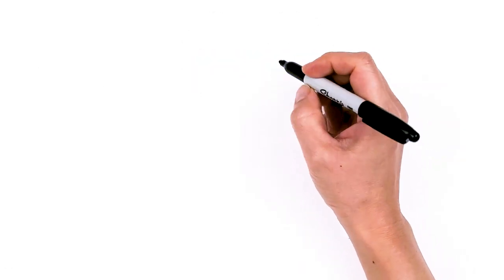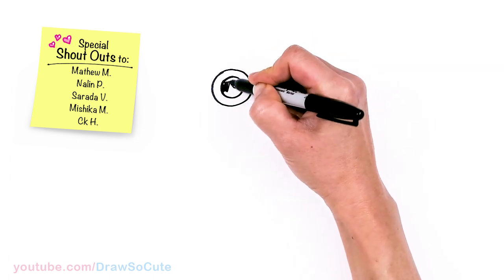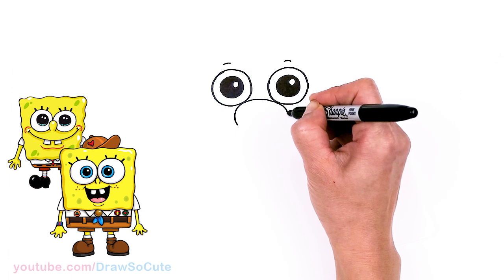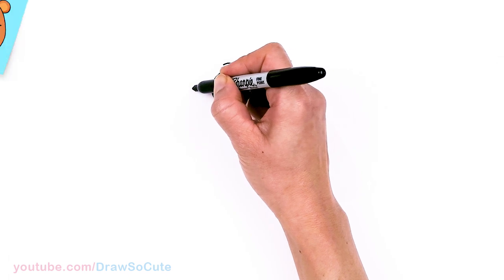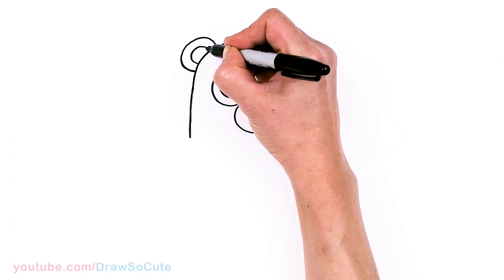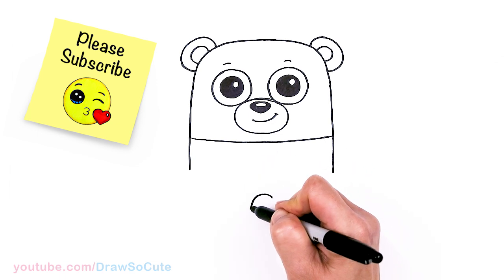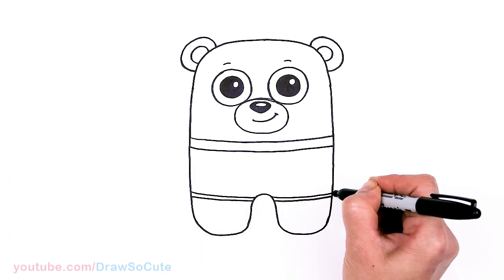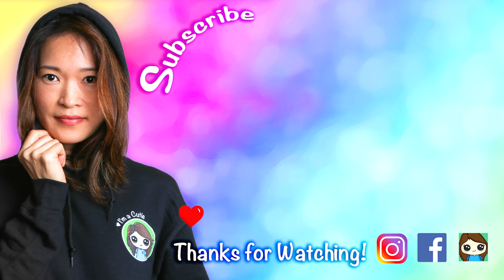How to Draw a Bear in Underwear 🤣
Who Loves this Silly Bear in his Tighty Whities? I DO!! 😁Learn How to Draw a cute cartoon Bear wearing Underwear inspired by Bear in Underwear Plush Series. Easy step by step Teddy Bear drawing.